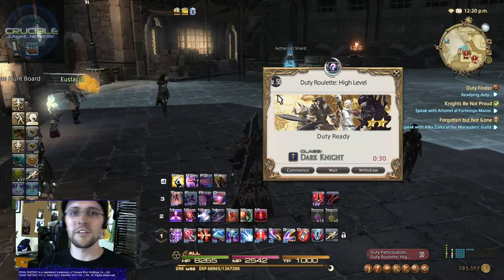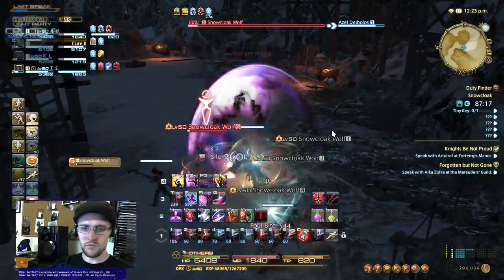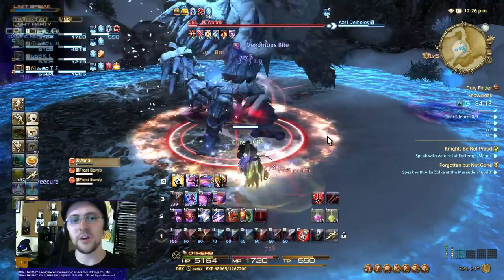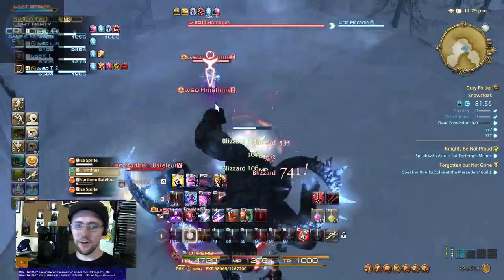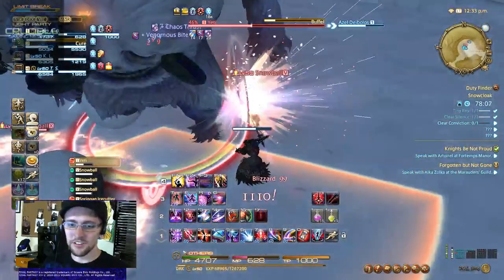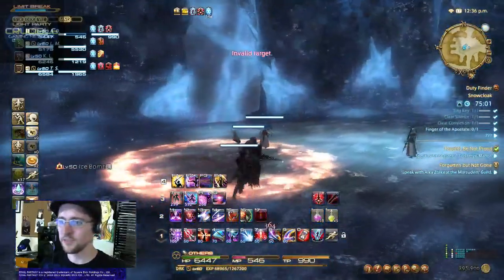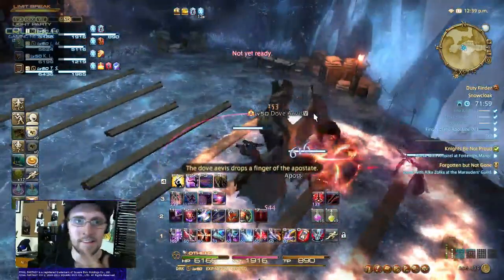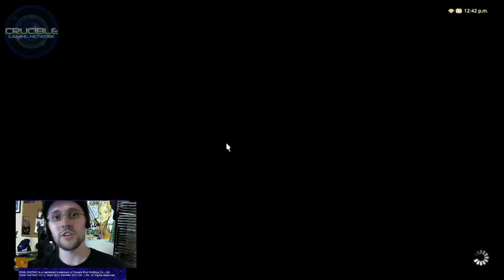Heavensward DRK Tanking! (Snowcloak)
Hey all, today I wanted to share my thoughts and rotations for Tanking as Dark Knight. Enjoy the show!